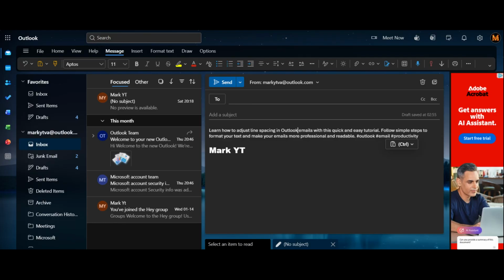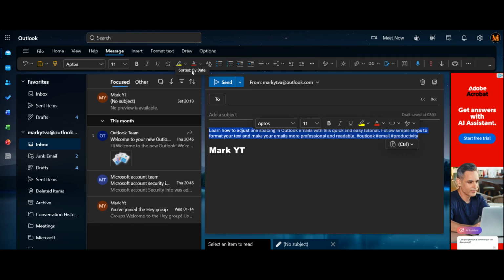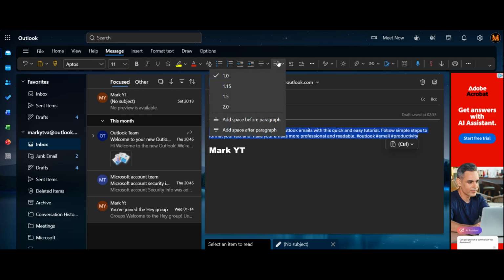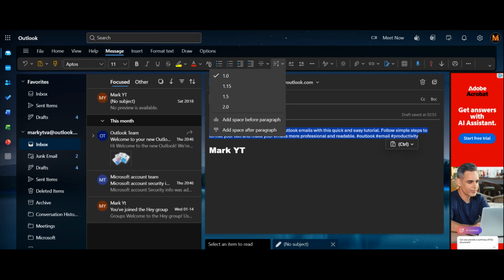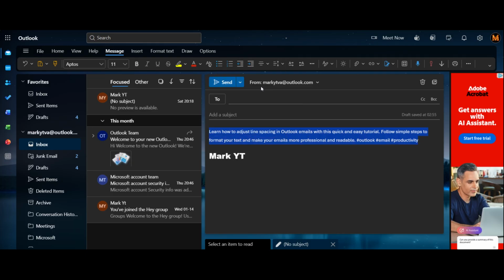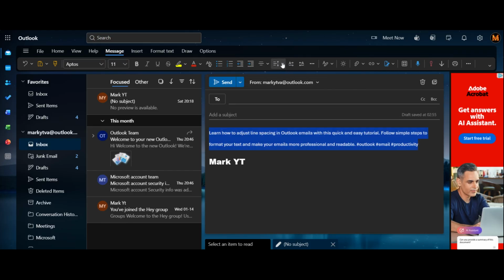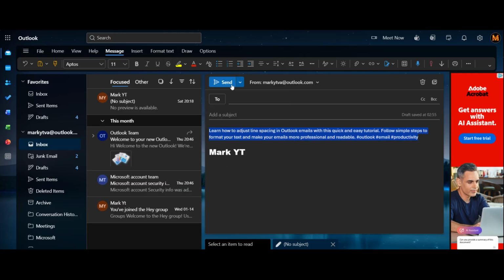How To Adjust Line Spacing In Outlook Emails (2026 Easy Guide)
Learn how to adjust line spacing in Outlook emails with this quick and easy tutorial. Follow simple steps to format your text and make your emails more professional and readable.